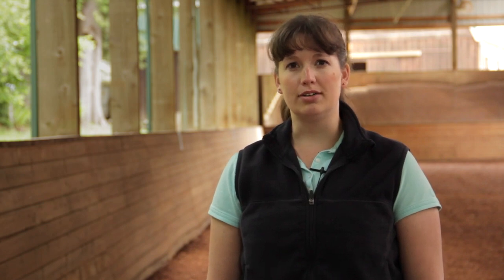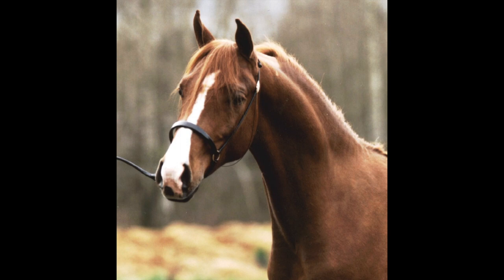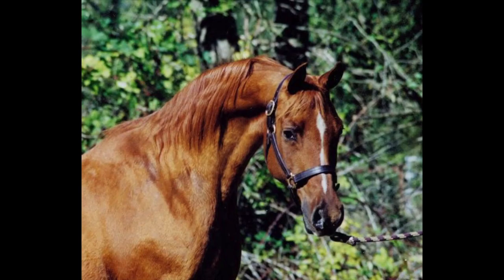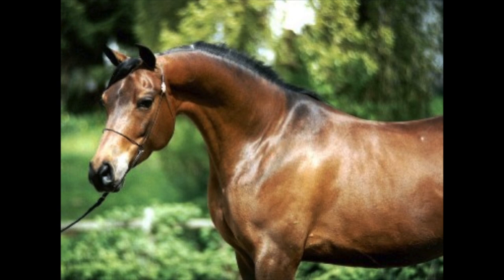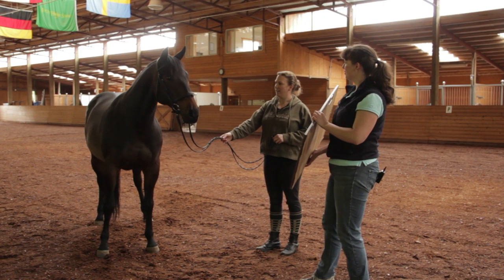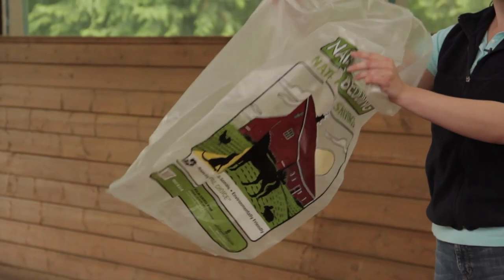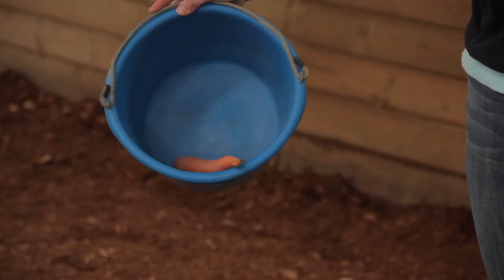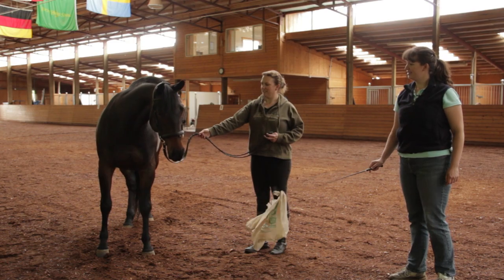How to Do Equine Glamour Shots : Equestrian Information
Equine glamor shots, if taken the right way, can really make your horse look as beautiful on film as it is in real life. Do equine glamor shots with help from an experienced equestrian professional in this free video clip.

Expert: Kim Holley
Bio: Kim Holley is an experienced equestrian professional with a talent for communicating with a wide variety of clientele, both human and equine.

Series Description: If you're a horseback rider or just want to learn more about one of the most majestic types of animals on the face of the Earth, there are a few key things you're going to want to familiarize yourself with. Learn about the world of equestrians with help from an experienced equestrian professional in this free video series.